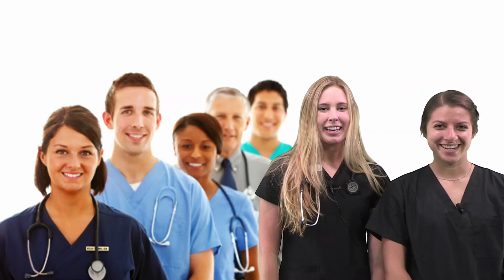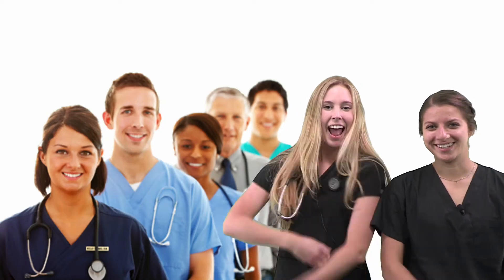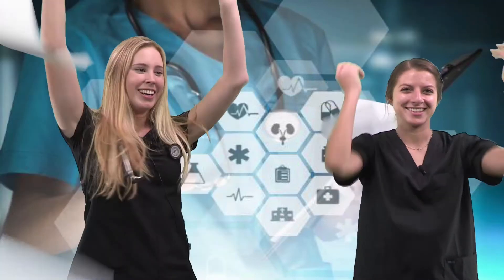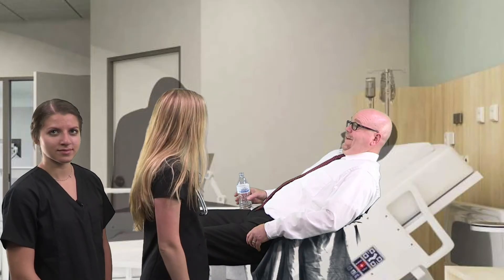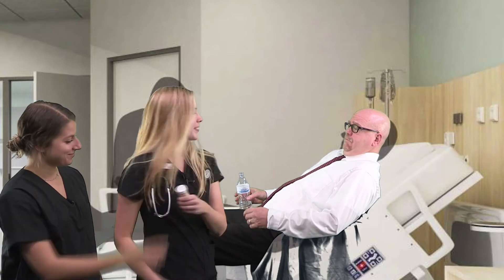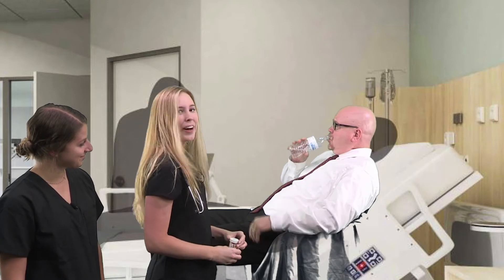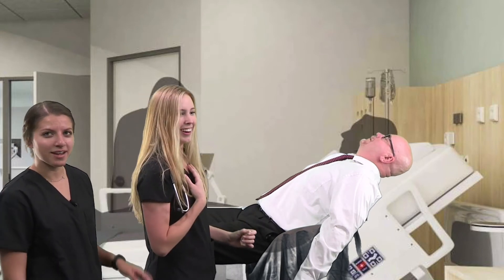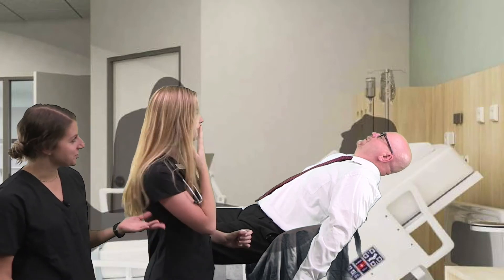The Impact of Nursing Informatics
Nursing informatics integrates nursing science and practice with multiple information management and analytics to identify, define, manage, and communicate data.